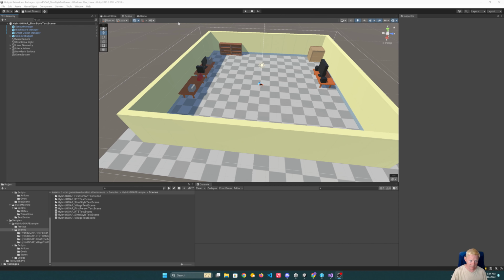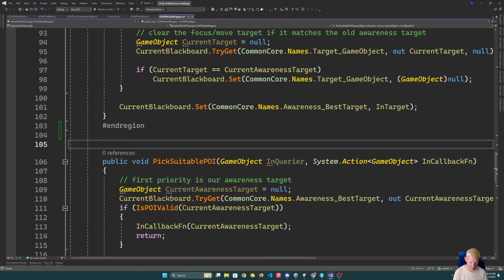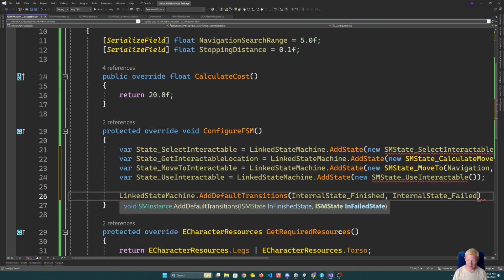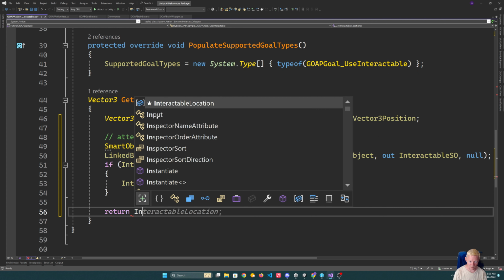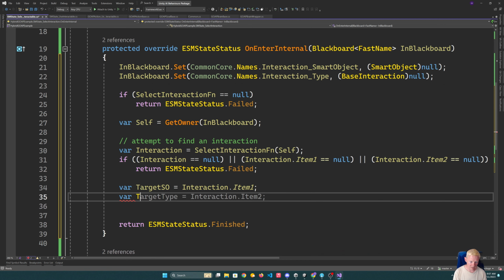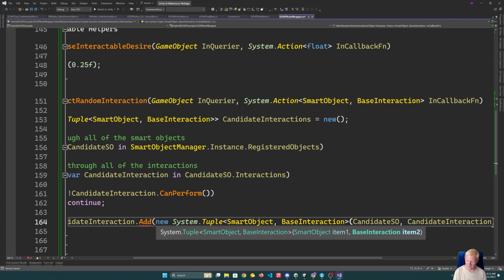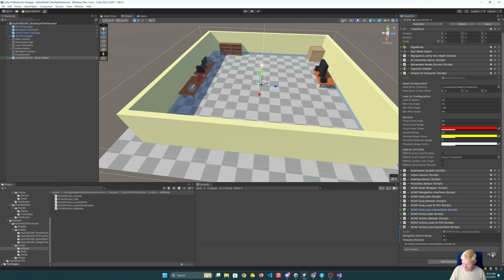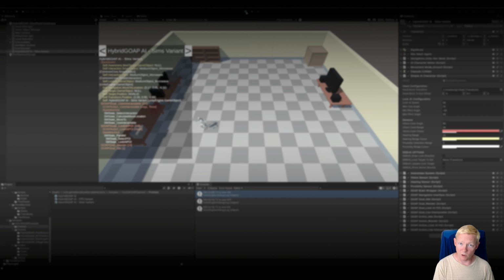Hybrid GOAP AI in Unity (Part 7: Using Objects)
The seventh part of a the series building a Hybrid Goal Oriented Action Planning (GOAP) system in Unity. In this part we will be adding support for selecting an object to interact with and then to perform that interaction.

🎞️ Chapters
00:00 Introduction
03:00 Building our Use Interactable goal
12:15 Building our Use Interactable action
26:00 Building our Select Interactable state
38:40 Selecting which interaction to perform
43:45 Building our Use Interactable state
50:30 Adding interactable support to the Look At system
53:00 Ensuring proper cleanup

🎞️ Series Videos:
Part 7: Using objects
Part 8: Gathering Resources and Returning Home
➔ v

➔ Eh Ah
➔ Kieran B
➔ Grant Coble-Neal
➔ John Kenneth Douglas
➔ Kasper Enwall
➔ Tylah Heil
➔ James McCarthy
➔ Travis Mosier
➔ Sam Orme
➔ Rise Reign
➔ Benjamin Russell
➔ Seriphis
➔ SiliconOrchid
➔ starkepilot
➔ Callan Syratt
➔ Serj Tomas